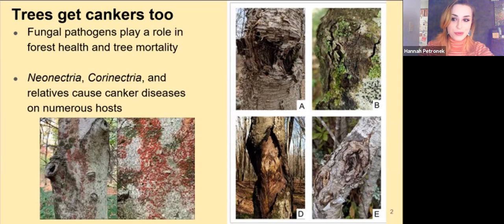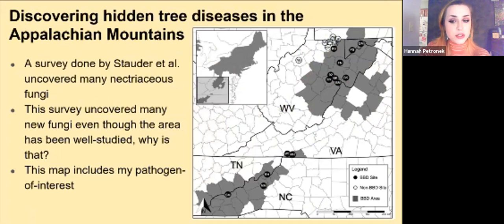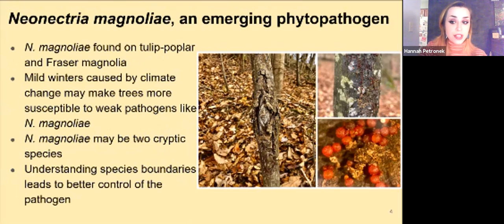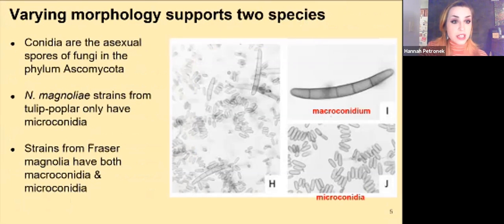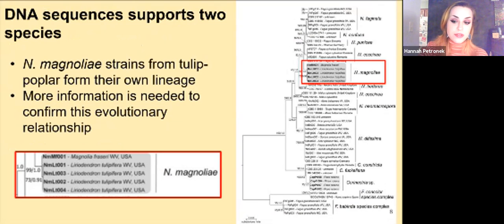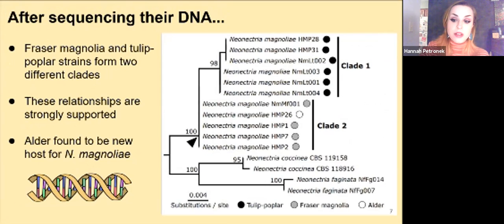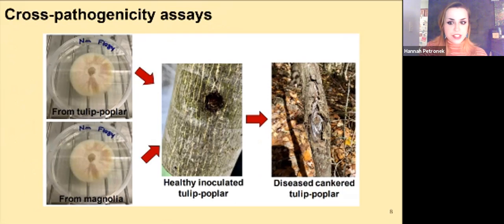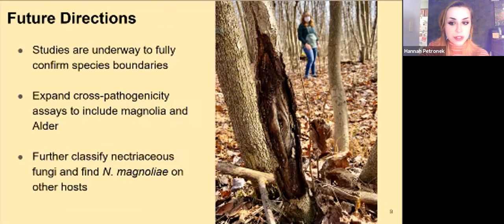Exploring species boundaries for Neonectria magnoliae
Fungi in the family Nectriaceae include several notorious plant pathogens that cause tree  canker diseases. Cankers are localized death of tree tissue that form when pathogens—such as  fungi—enter the tree through wounds, which are created by insects or other biotic and abiotic  stressors. These cankers can girdle the tree and ultimately kill it. This type of plant pathogen  includes Neonectria spp., which has been implicated in beech bark disease in American beech, as  well as perennial target cankers in various hardwood and conifer hosts. In addition, Corinectria is a closely related genus that causes cankers on native conifers, such as spruce and fir. In the  central Appalachian mountains, a recent survey uncovered Neonectria magnoliae causing  perennial cankers on Fraser magnolia (Magnolia fraseri) and tulip-poplar (Liriodendron  tulipifera) at different elevations. Phylogenetic data indicate N. magnoliae may include at least  two cryptic species with a genus-specific host range, but more information is needed before  drawing any conclusions. To help further define species boundaries, we have collected additional  isolates of N. magnoliae from both hosts in West Virginia, generated DNA sequence data, and  conducted phylogenetic analysis. Their divergent morphology (only isolates from magnolia  produce macroconidia) and distinct elevational ranges adds to the growing evidence that  Neonectria magnoliae strains infecting each tree host may have recently diverged into distinct  species. Follow-up mating type compatibility studies and cross-pathogencity studies (strains  from magnolia are inoculated into tulip-poplar and vice versa) are underway to provide  additional evidence supporting the species boundaries for these two closely allied populations.